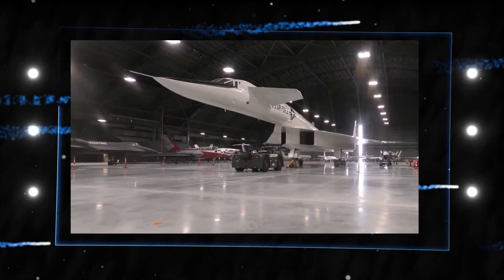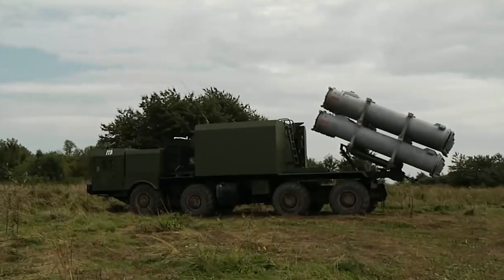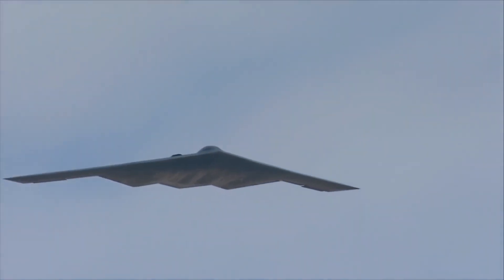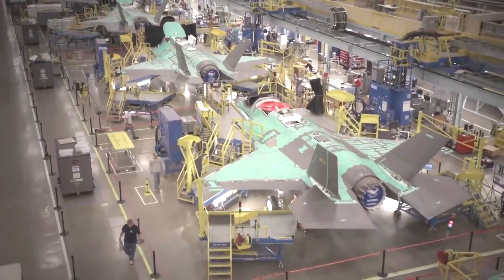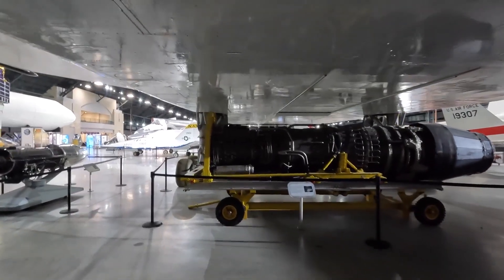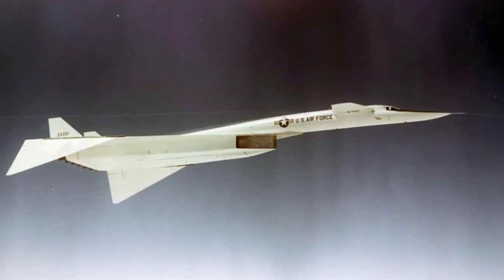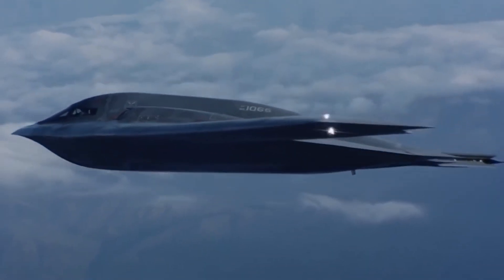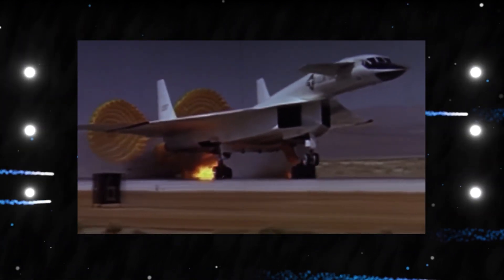The USAF Just LAUNCHED The World's Fastest Bomber Plane!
See this plane it's not what you think. America's XB70 is Mach 3 super bomber, but you've probably never heard of it. The valkyrie was the largest and fastest bomber the United States has ever constructed; nevertheless, the gigantic six-engine aircraft capable of speeds up to mach 3 was never put into production, and the only surviving prototype may be found in a museum.

Hey guys! Welcome to Military Planes, where we tell you about warplanes, from the currently famous in the air to the most advanced around the world.

But before we proceed, don’t forget to subscribe to our channel and click on the bell symbol so that you don't miss out on any of our wonderful videos in the future.

Following World War II (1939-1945), there was a period of enormous advancements in supersonic flight. During the Korean War (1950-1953), the first jet-versus-jet fighter duels occurred over Korea, and a new breed of jet-powered heavy bombers appeared to replace prop-powered classics such as the Boeing B-29/B-50 "Superfortress."

The iconic United States Air Force (USAF) heavy bomber then evolved into the eight-engine Boeing B-52 "Stratofortress," which added a very high-altitude (50,000 feet) bombing capability. To address this threat, the Soviets deployed a series of interceptors, until its missile defense network became the true threat to American bomber crews.

During the second half of the 1950s, the company's major development product was the XB-70 "Valkyrie," a supersonic strategic bomber that was to employ Mach 3+ speeds to breach enemy airspace while carrying a nuclear war load and depart the danger area before the adversary could effectively react. The aircraft was designed to replace the legendary B-52 in the high-flying bomb delivery duty and to operate with the US Strategic Air Command (SAC) as part of the North American/European defense against a full-fledged Soviet nuclear attack. The new aircraft's principal feature would be its natural speed, which would theoretically allow it to outpace any intercepting aerial foe or ground-launched threats.

However, developments in missile technology by the Soviets rendered such aircraft obsolete until the 1960s, as evidenced by the shooting down of a high-altitude Lockheed U-2 above the Soviet Union in the 1960 "Gary Powers Incident."

However, before missile technology came to dominate war strategists' fantasies, the high-altitude bomber concept remained a realistic battlefield capability. During this time, defense companies continued to research various nuclear delivery methods, at a time when the United States nuclear defense network was centered on a "triad" approach in which aircraft, submarines, and land-based launchers collaborated to deliver nuclear ballistic missiles against the enemy. Should one of the triad's corners fail due to an early ("first-strike") Soviet attack, the other two operated as a failsafe to secure the enemy's destruction in turn?

During the 1940s, the concept of a nuclear-powered bomber was investigated, but these concepts were abandoned as unnecessarily complicated undertakings, refocusing attention on conventionally propelled jet bombers. Advances in supersonic flight were also ongoing, which pushed the idea of an ultra-fast bomber even further into sight, and from this necessity, both Boeing and North American led the way with internal designs centered on a dimensionally massive, multi-engine layout with a delta wing planform. With the assistance of the NAA, the forerunner to today's NASA, the North American product advanced to test some of its concepts as sound.

The USAF pressed ahead with a direct competition between Boeing and North America in August 1957. The new USAF bomber had to have a cruising speed of Mach 3 and a flying altitude of above 70,000 feet. The range was an important factor because the bomber would have to go large distances, therefore this value was centered around 10,500 miles. The aircraft would be no larger than the existing B-52 in order to employ the existing infrastructure for the new product.